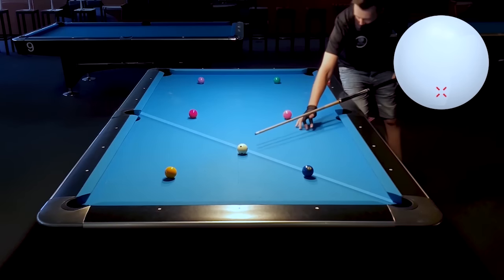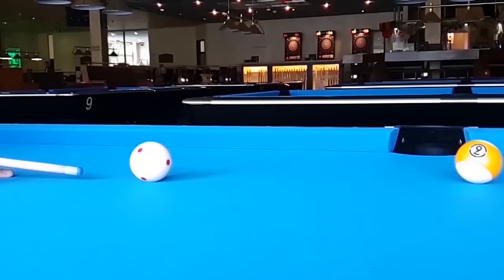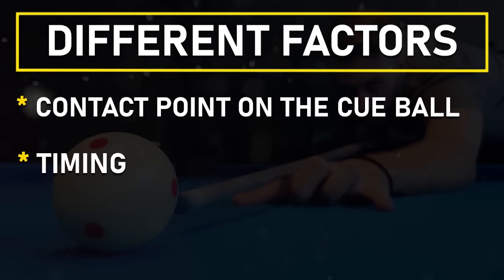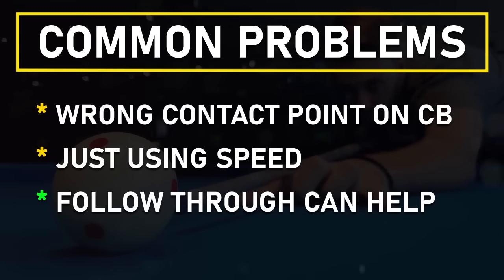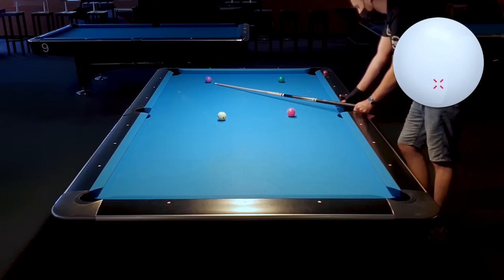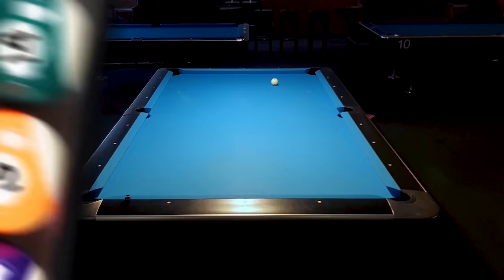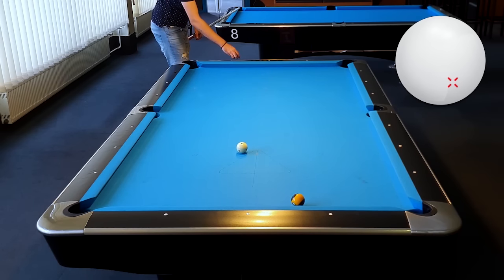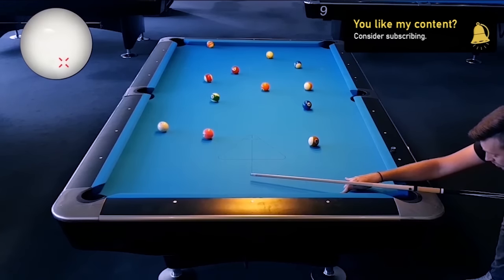Pool Lesson | How To Draw The Cue Ball Exactly To A Point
Learn how to draw the cue ball precisely to a certain point more and more often with those tips. We will cover the different factors & common problems. There is also a drill that will help you to work on your precised draw shot.

00:00 Introduction
00:39 Factors
02:45 Common Problems
03:47 Drill
06:03 Example Shots
07:31 Bonus Tips
08:35 Summary